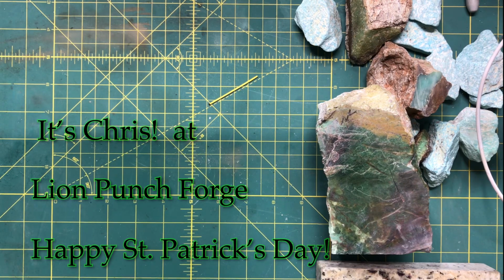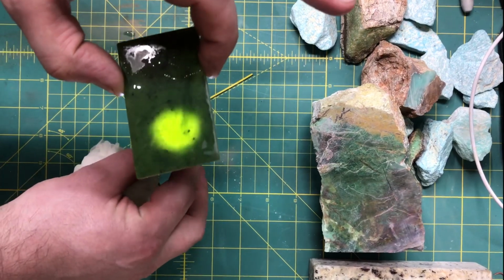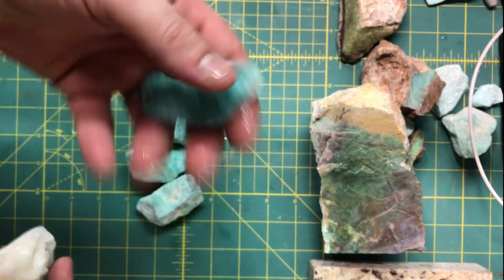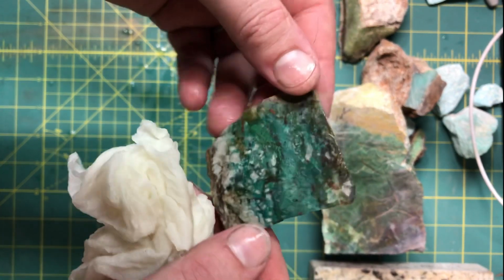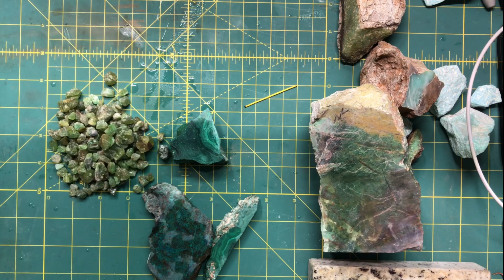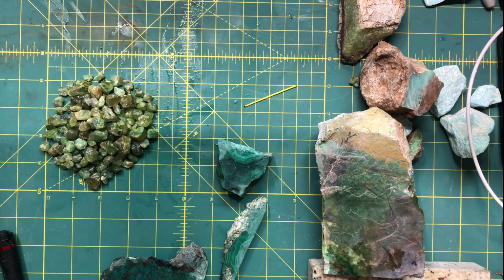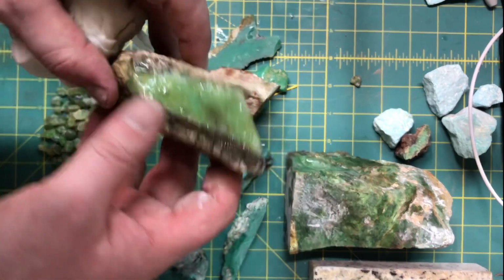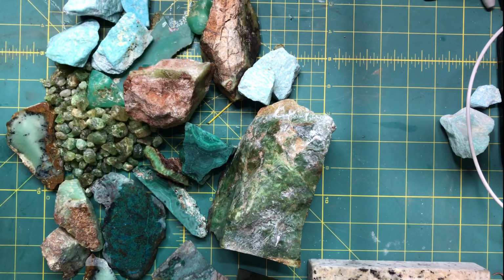Happy Saint Paddy's day! Lapidary Rocks! Malachite TSAVORITE (GARNET) Chrysoprase Amazonite BC Jade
Saint Patrick’s day Lapidary Rocks! Malachite- TSAVORITE (GARNET)- Chrysoprase - Amazonite- BC Jade Rockhounding
What cam make Saint Patrick's day even better? GREEN ROCKS!!   super pretty lapidary material just waiting for the beauty to be shown to the world. Green is my favorite color which is why i love them so much!
rock hounds!!!

metalsmithing and forging for beginners

Thank you everyone for your amazing support !